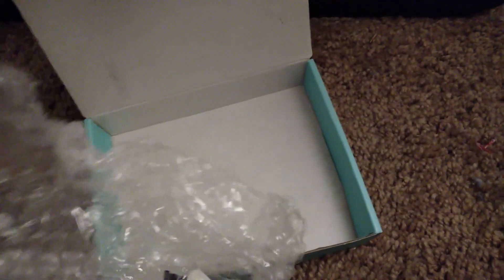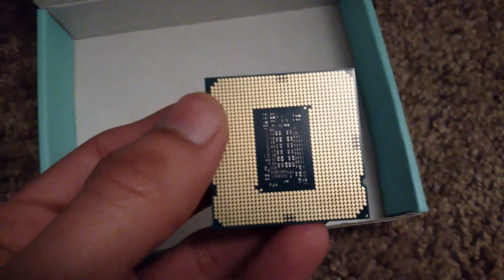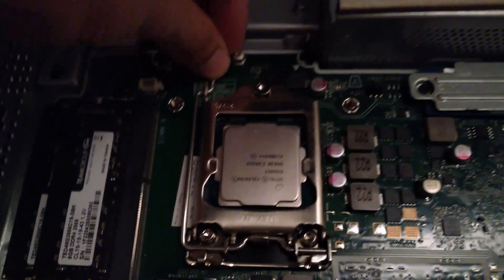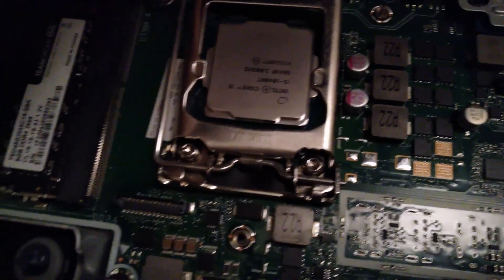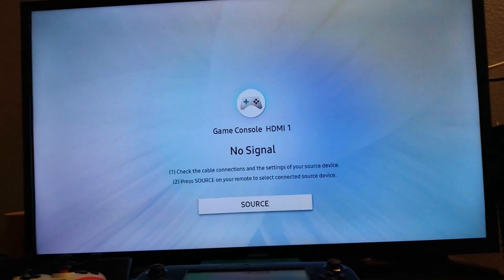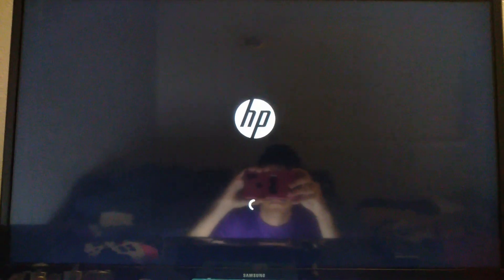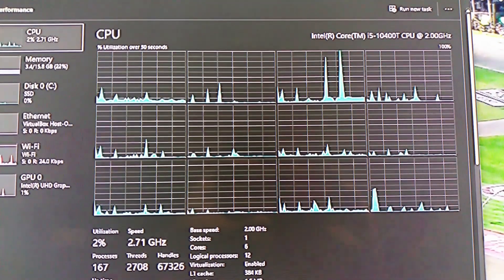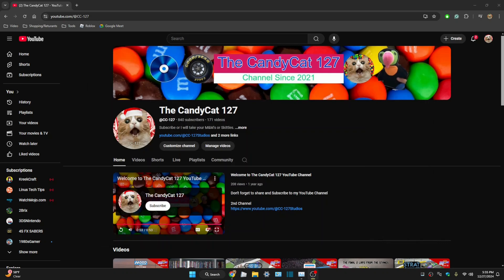My HP All in One PC CPU Upgrade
So, after one month of not uploading a video, I'm back with a CPU Upgrade for my Main Editing Machine (Computer) until the end of 2024. If you're wondering what model this computer is this is the HP 22-df0013w All-in-One model.